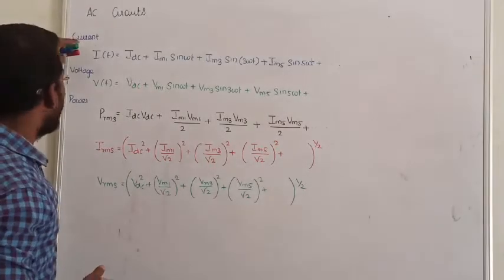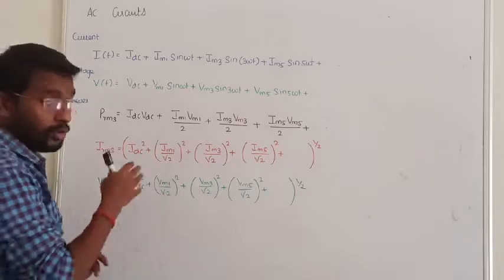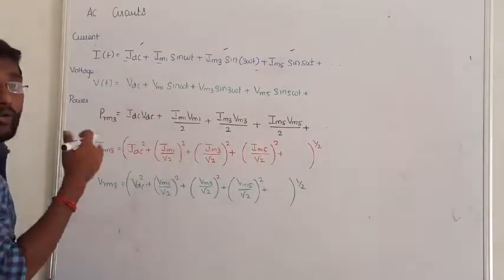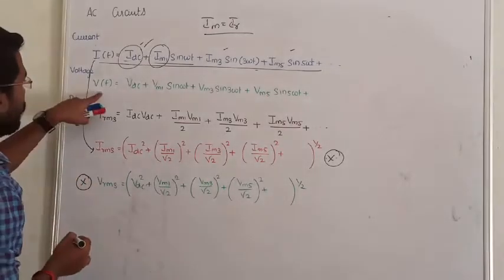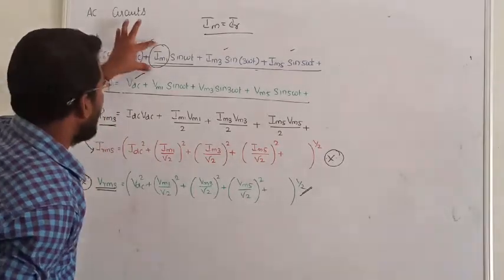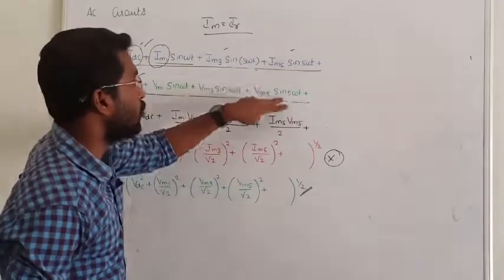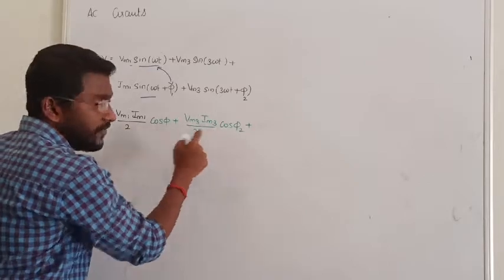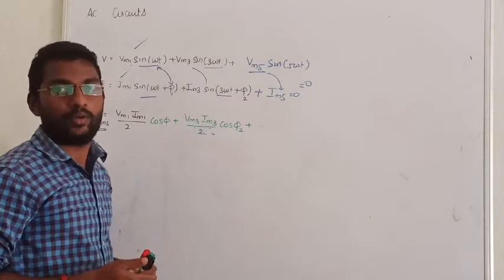6.TOTAL RMS VOLTAGE, CURRENT AND POWER CALCULATION I CIRCUIT THEORY IN TAMIL II AC CIRCUITS IN TAMIL